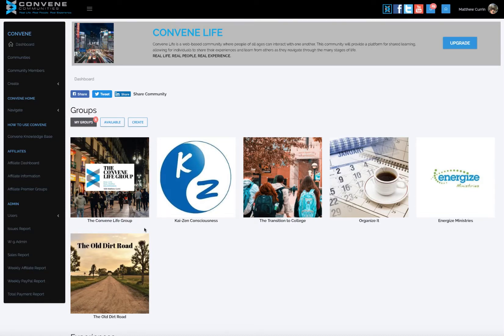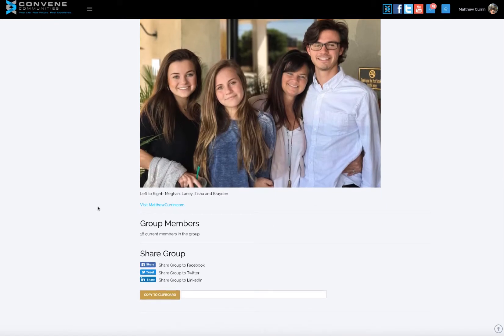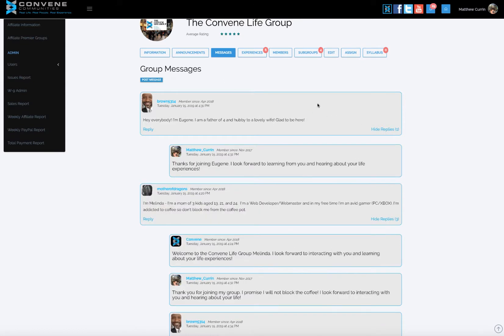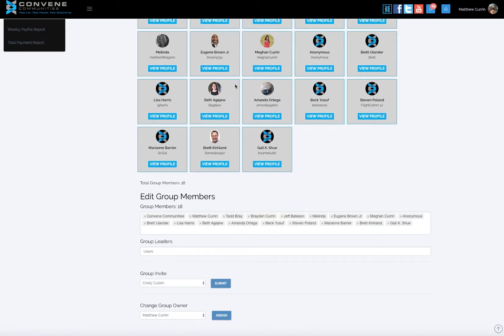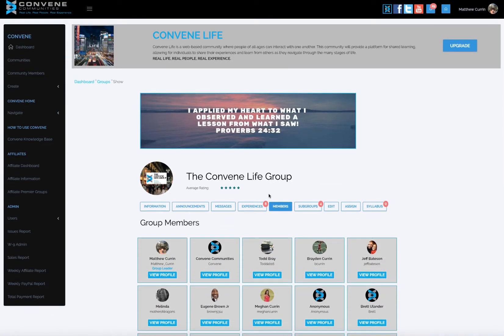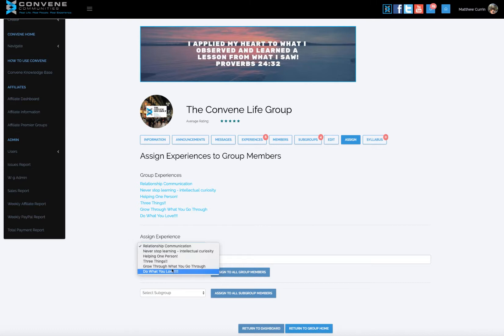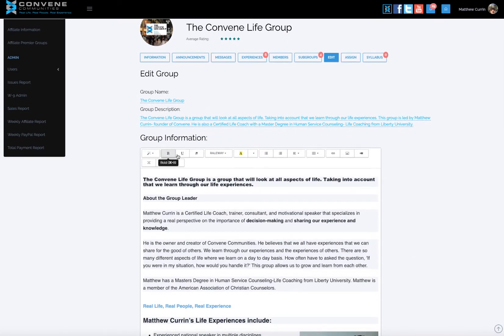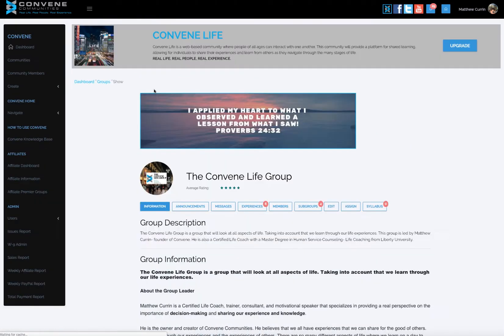Managing Your Convene Communities Groups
This video will show you how to manage a group within Convene Communities.